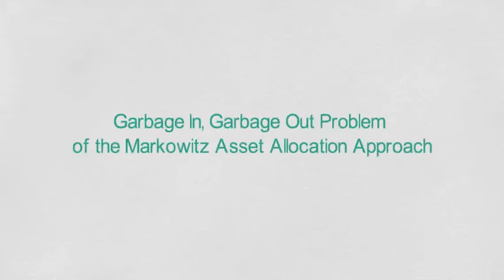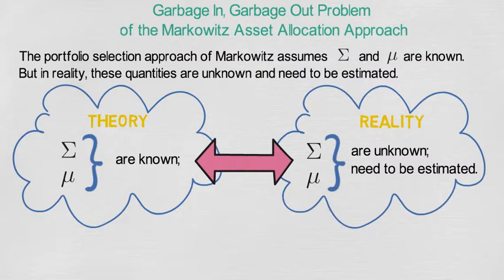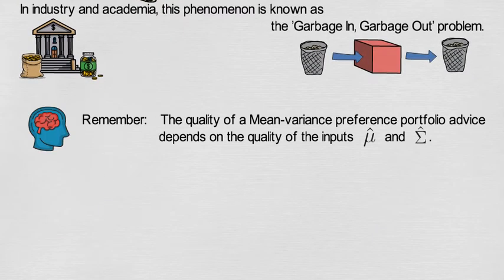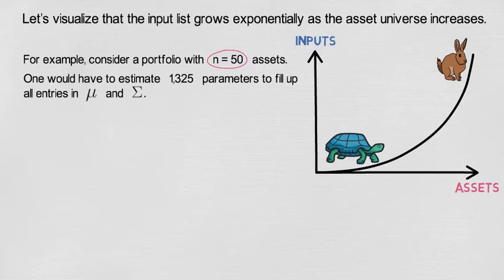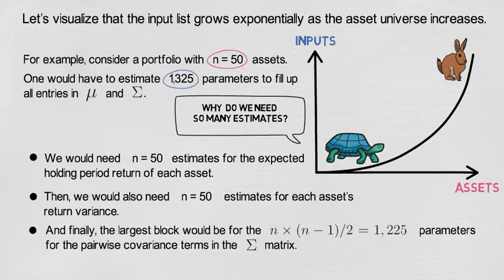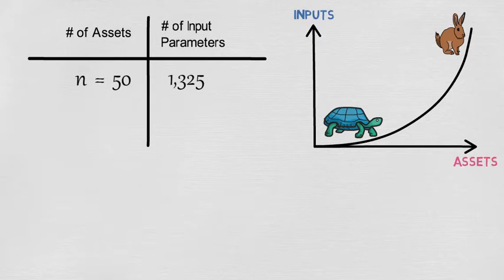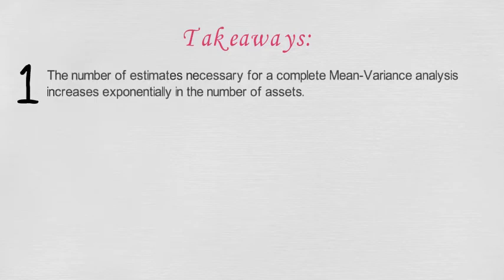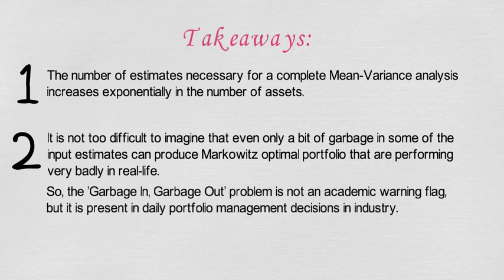MV_V14: Garbage In, Garbage Out in Portfolio Management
This lecture talks about the garbage-in, garbage-out problem in portfolio management.